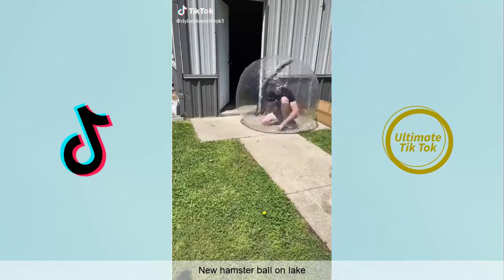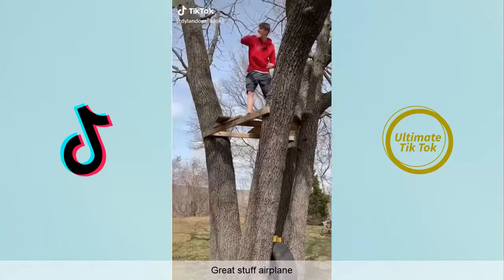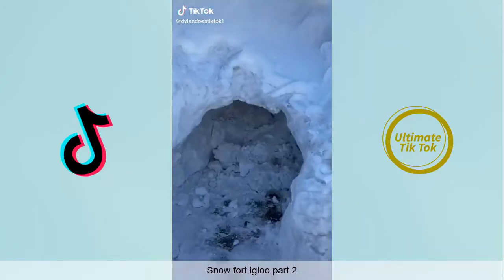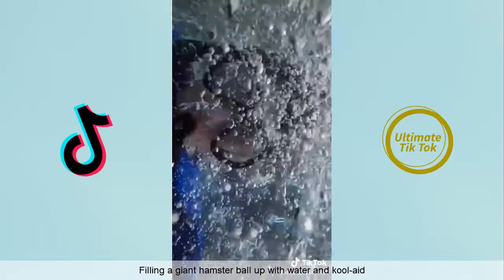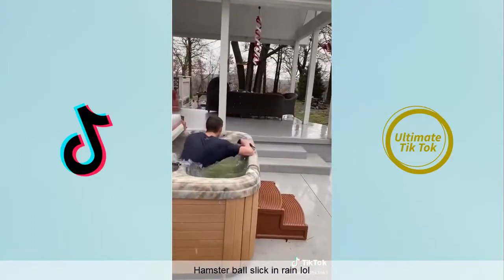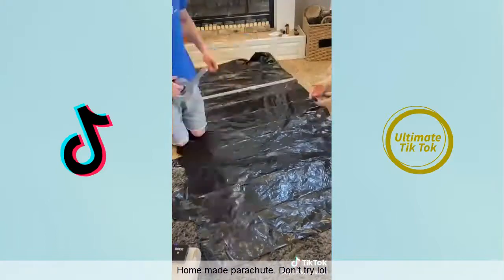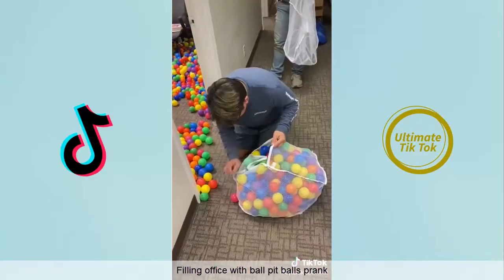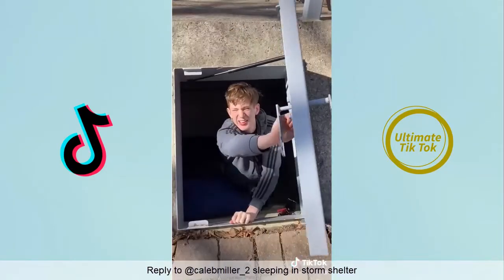Ultimate Dylan Ayres Tik Tok 2021-Try Not To Laugh Watching Dylan Ayres TikToks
Funny Dylan Ayres Tik Tok